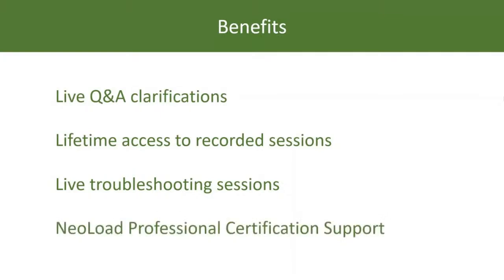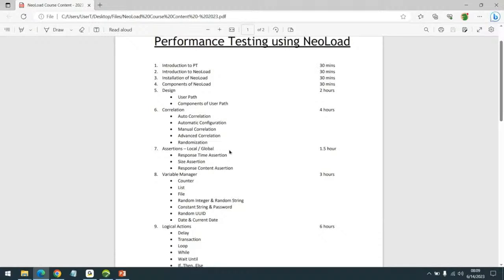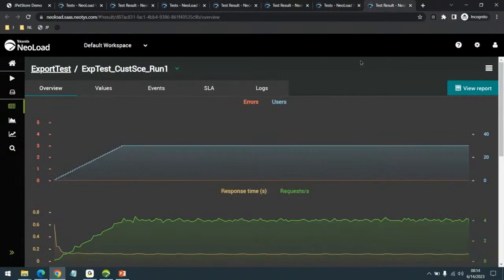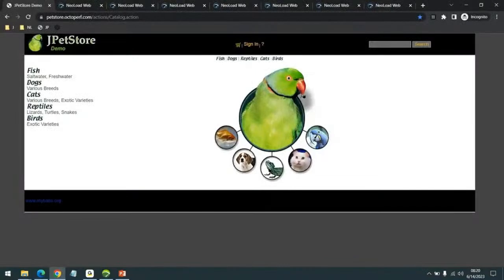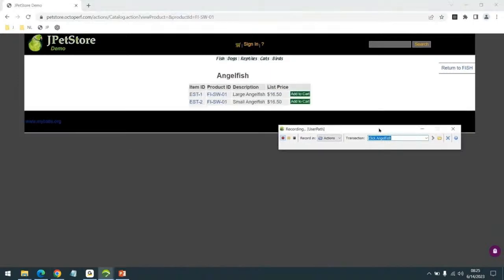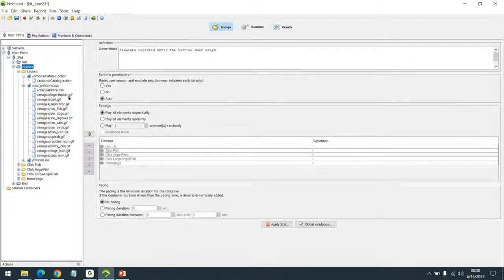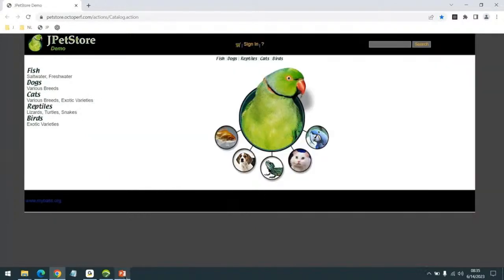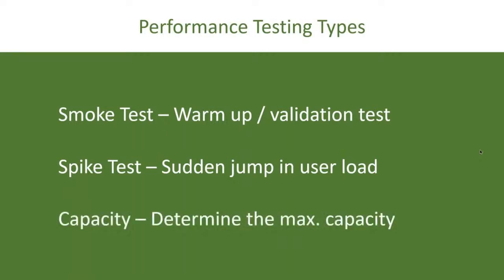Performance Testing using NeoLoad Demo By Naveen. Pls whatsapp us on +91 8019952427 to enroll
2) Cloud Performance Engineering in DevOps - Core to Master Level

9) SAPGUI protocol - Performance Testing for SAP applications Using LoadRunner

19)Automated Performance : End user experience , Monitoring and Jenkins Pipeline execution – Crash Course

28)Winning New Performance Testing Clients and Presenting Performance Test Proposals

29)Crash Course On Performance Monitoring – End User Experience of Web and Mobile Apps